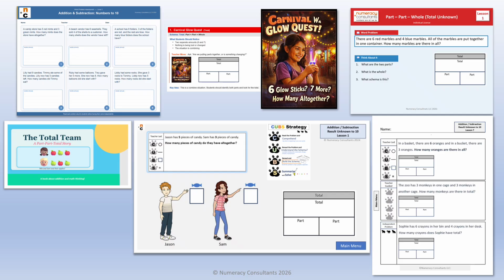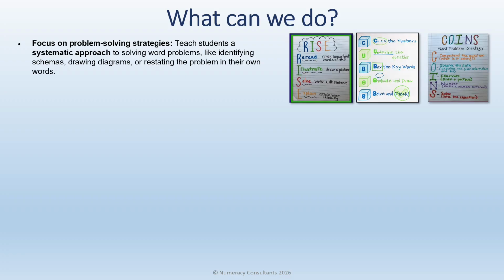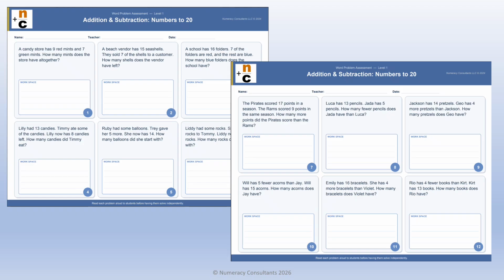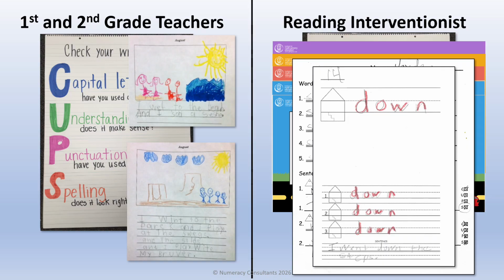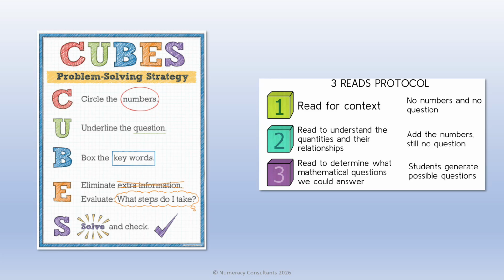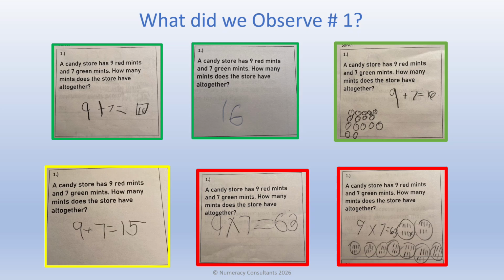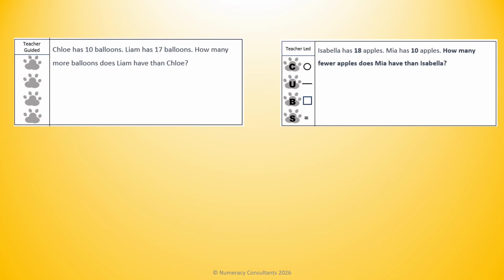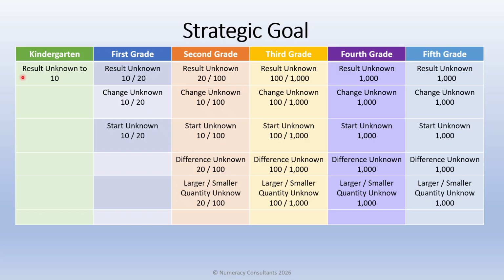Word Problem Intervention Program K–5 | Free Webinar | Numeracy Consultants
Word problems are one of the hardest things to teach — and most resources don't do enough to help. In this free webinar, we walk you through the Word Problem Intervention Program, a K–5 math intervention built around schema-based instruction that gives students a clear, repeatable framework for solving any word problem, regardless of how the language is written.

By the end of this webinar you will have over 10 free resources ready to use in your classroom right away, including:

✅ Diagnostic assessment for addition and subtraction
✅ Schema posters for Part-Part-Total
✅ Developing Schema Resource for Part-Part-Total
✅ Instructional sequence document
✅ Prompting guide for all three schema types
✅ Four read-alouds covering the problem-solving strategy and each schema
✅ A unit from each of the four workbooks

Instead of teaching students to hunt for keywords, this program builds the mental framework they need to recognize problem structure — so they can approach any word problem with confidence and a clear plan.